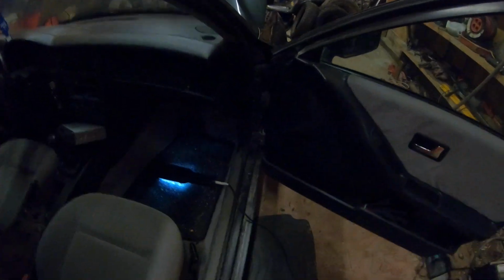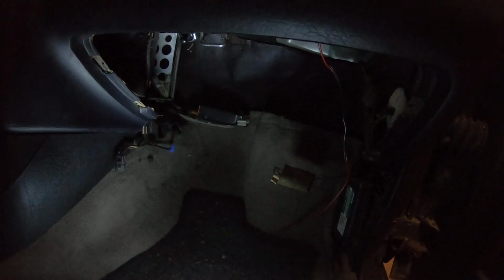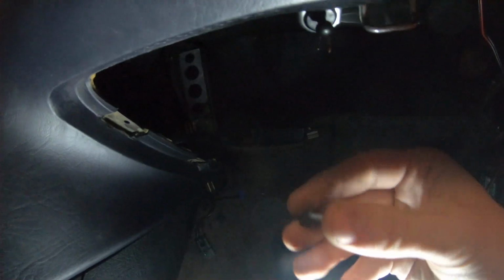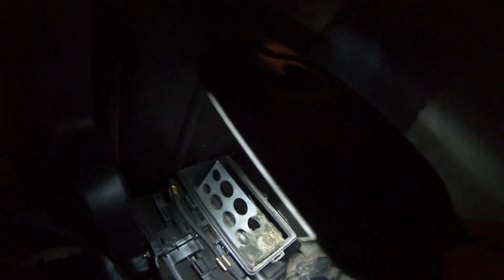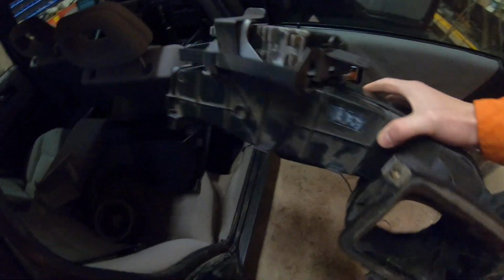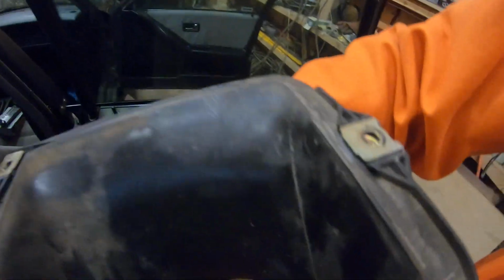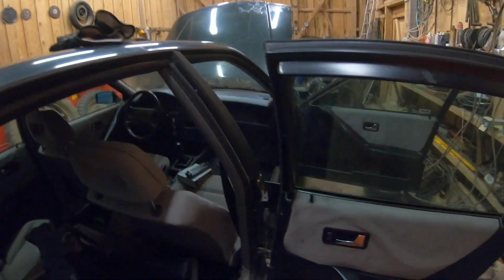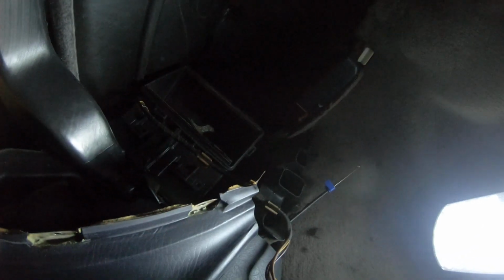Audi 80 2.3 1992 restoration Part 2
Today we are seeing what have I worked on and how much I have done in past days.